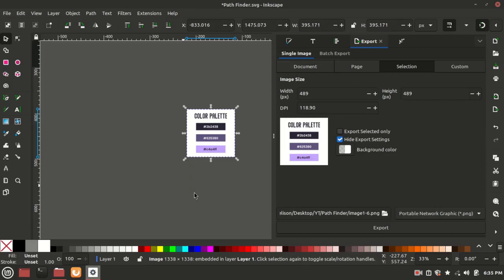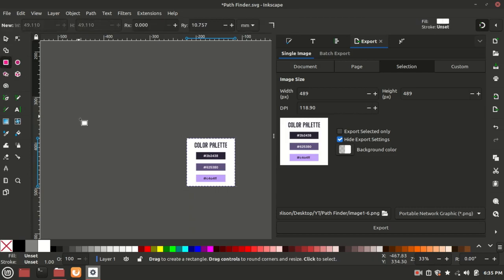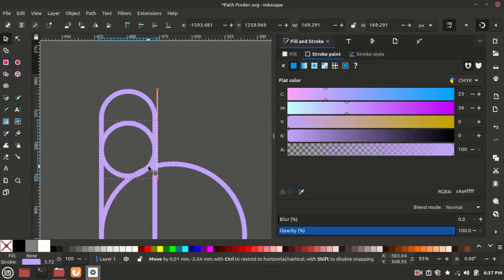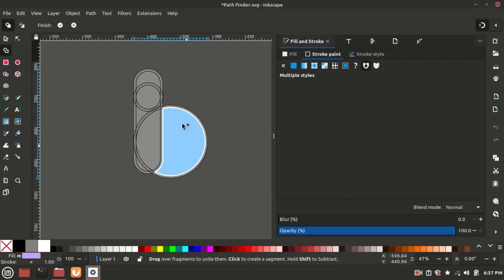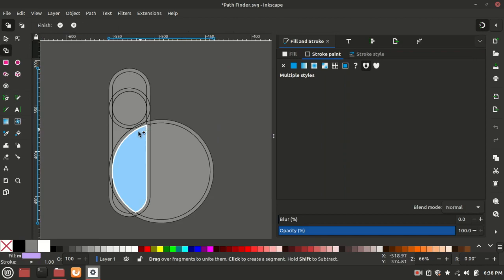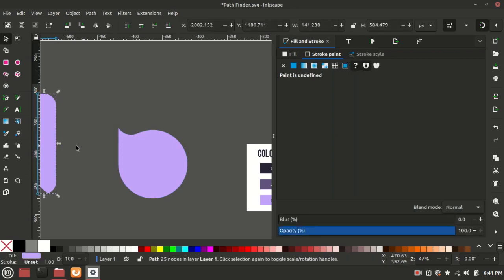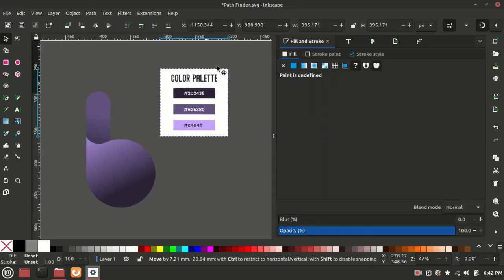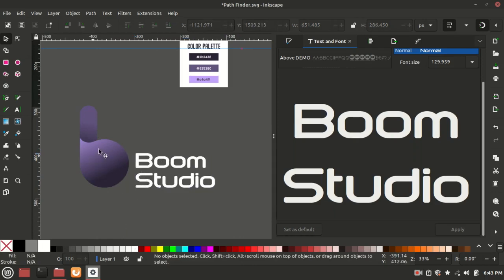New Path Finder Tool In Inkscape Released - Amazing Features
Inkscape has just released a new update that includes a path finder tool! This new tool makes creating objects faster and easier than ever, so you can focus on the design of your project rather than the drawing process.

This is a great update for Inkscape users, and it's been updated for both Mac and Windows users. If you're a fan of Inkscape, be sure to update to the latest version!